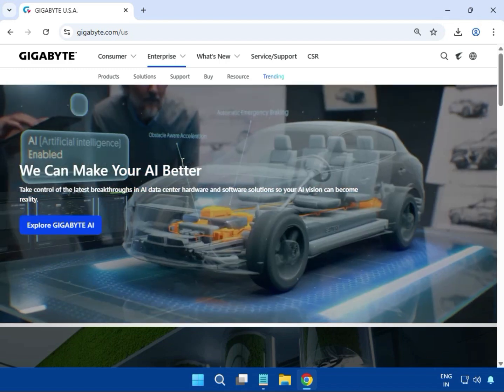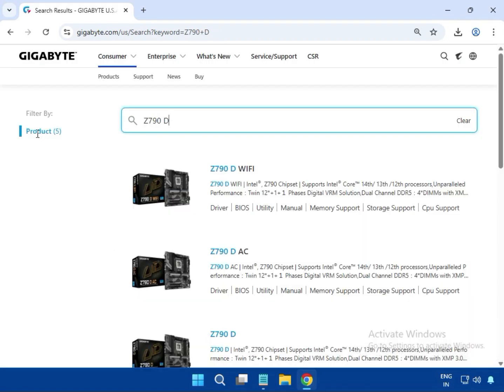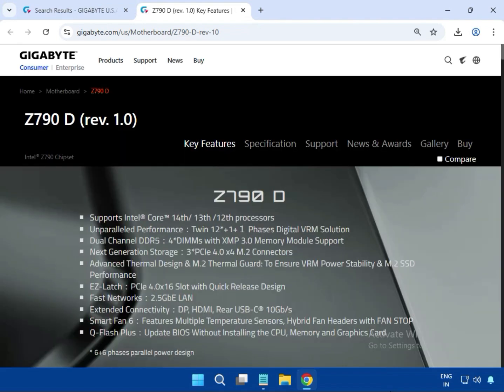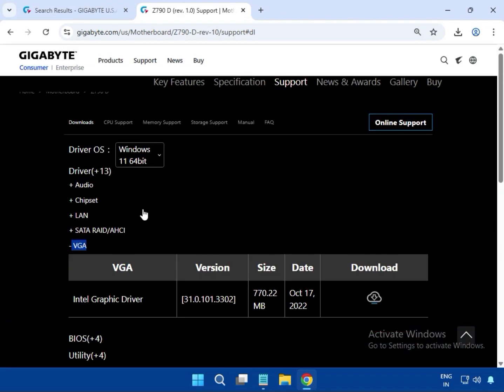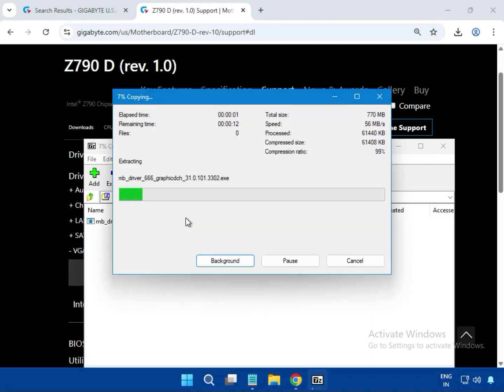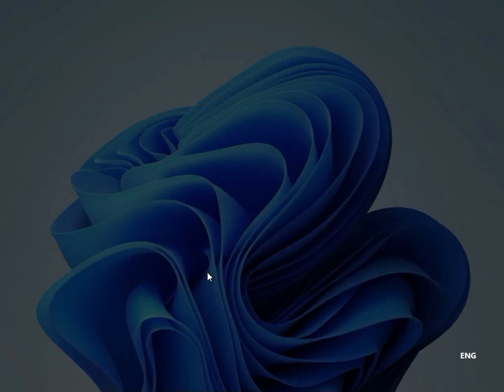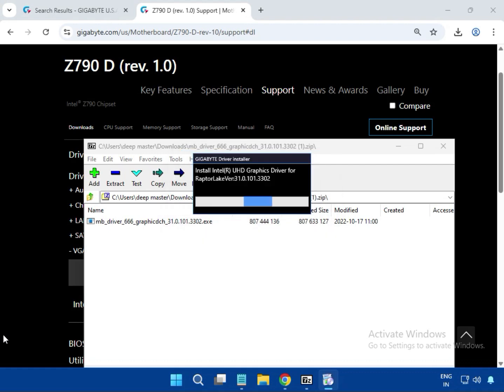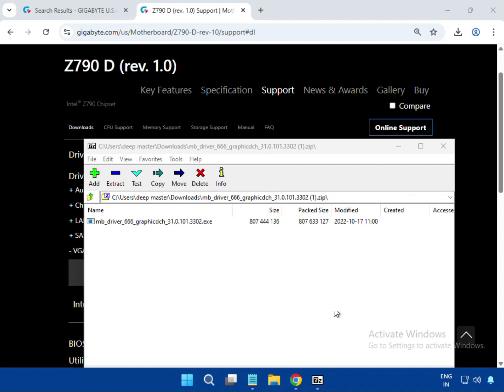How to Install VGA Driver for Gigabyte Z790 D | Windows 10/11